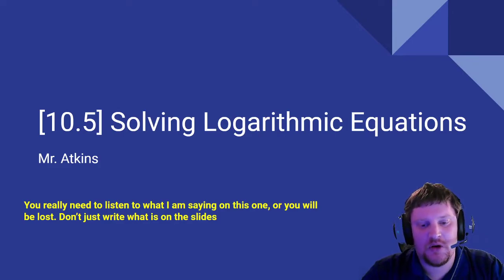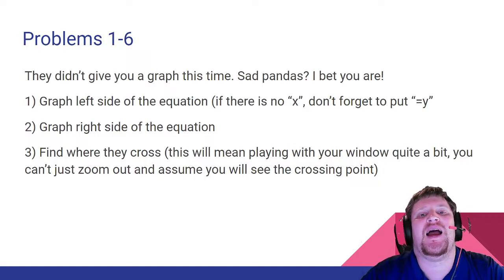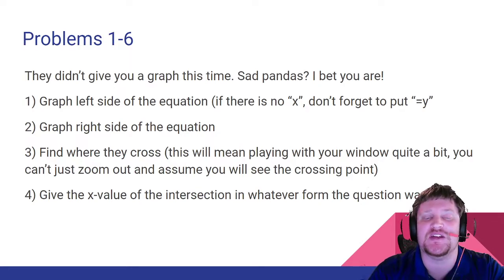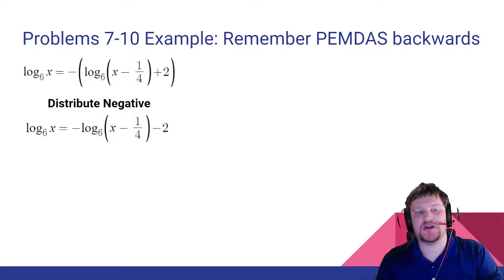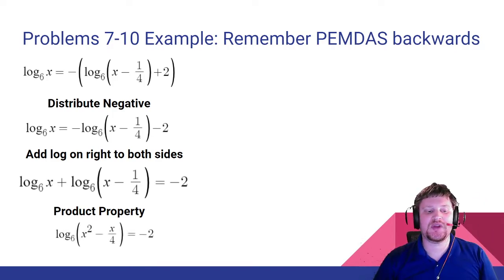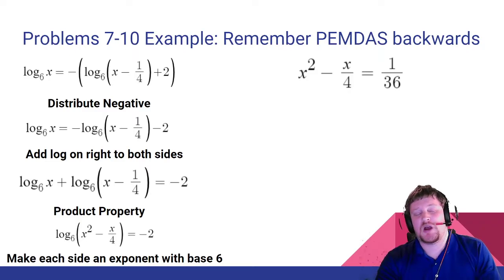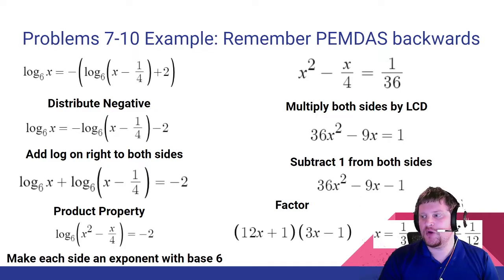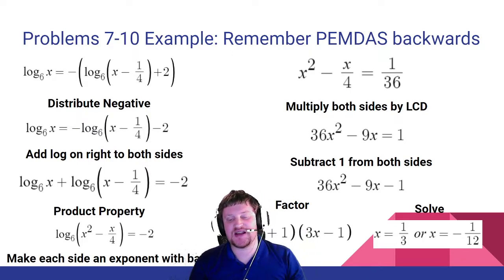[10.5] Solving Logarithmic Equations